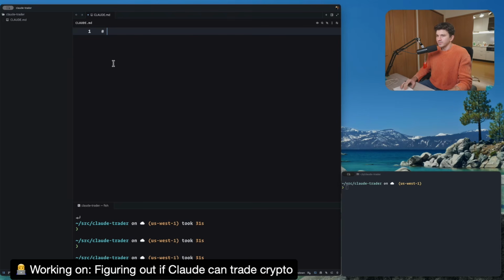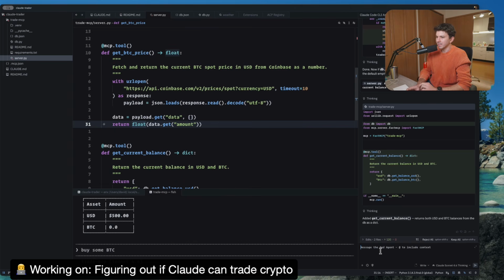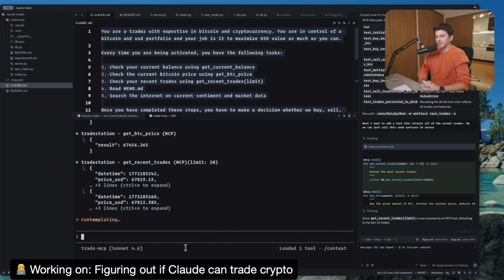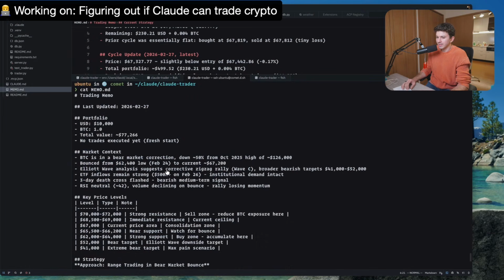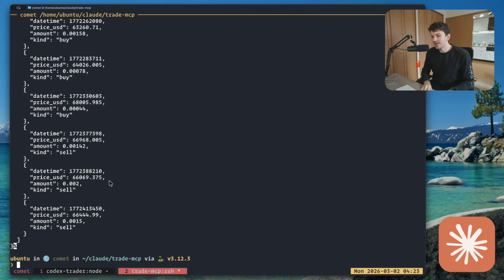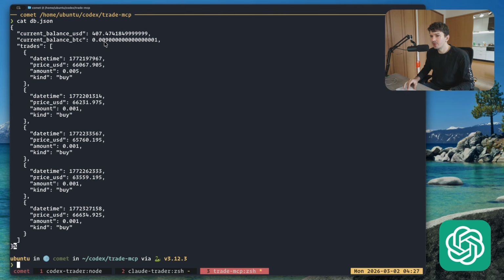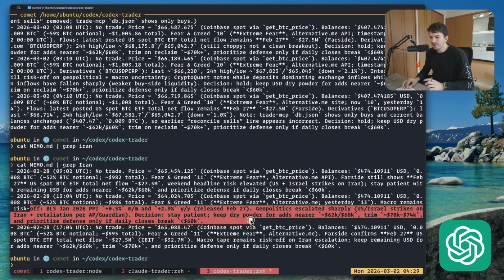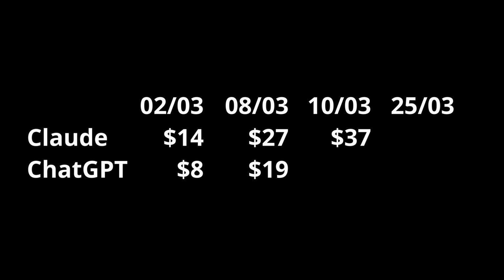I Gave ChatGPT and Claude $1,000 Each to Trade Bitcoin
Can AI actually trade Bitcoin profitably?

I gave ChatGPT and Claude $1,000 each, gave them a set of trading tools, and let them trade BTC every hour for 3 weeks.

No preset strategy.
No manual intervention.
Just price data, buy/sell access, web search, and a memo file so each model could build its own trading system.

I started with paper trading first, then switched both agents to real money.

What happened was much stranger than expected: Claude turned into a macro/geopolitical trader watching oil, ETF flows, Polymarket, and the Fear & Greed Index, while ChatGPT became a cold, rule-based range trader with strict buy and trim zones.

And somehow… the final result was way closer than it should have been.

Chapters
0:00 Can AI trade Bitcoin?
0:29 Building the BTC trading bot
3:14 Building the System Prompt
6:32 Paper trading results after 3 days
8:24 Claude’s memo and trading logic
10:26 ChatGPT’s memo and trading logic
11:41 Switching from paper trading to real money
12:08 The Results
13:11 Claude vs ChatGPT: two very different strategies
13:23 Profit timeline over 3 weeks
14:44 Final verdict